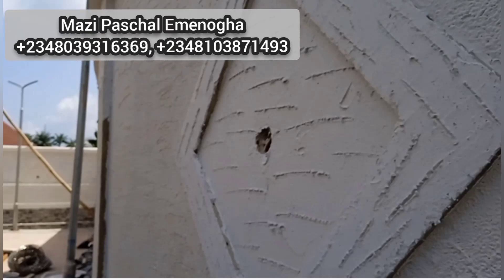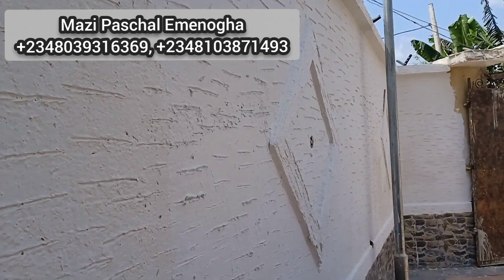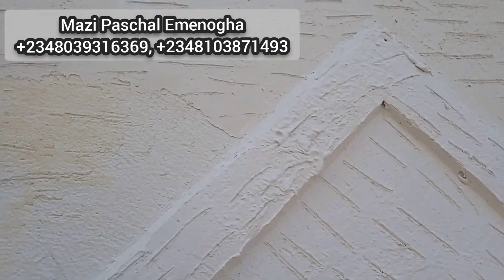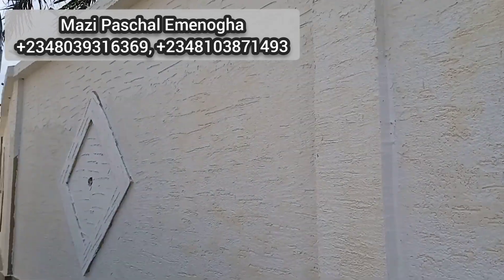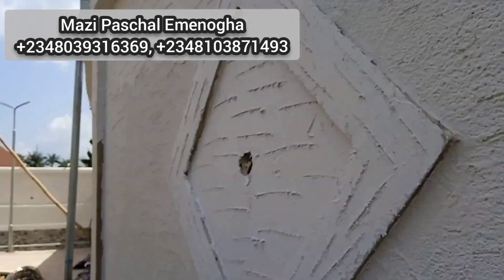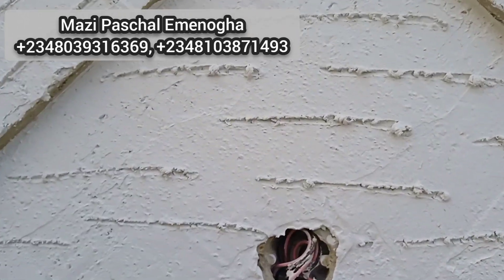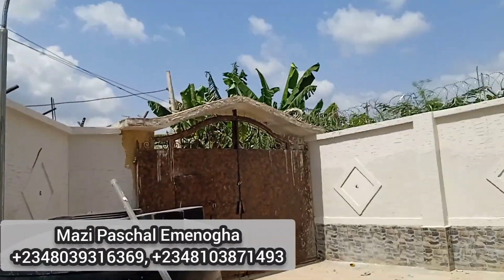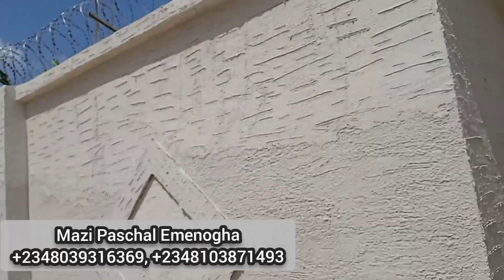NEVER USE NAIL OR SHARP OBJECT TO STRIKE OVER YOUR GRAVITEX PAINT, USE FLOATING TROWEL